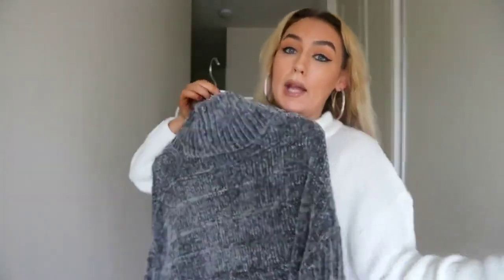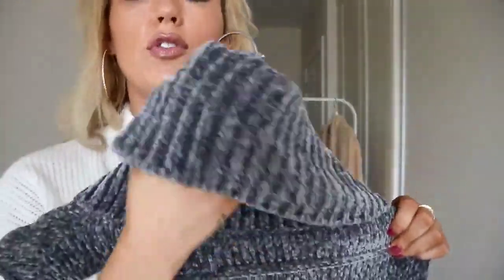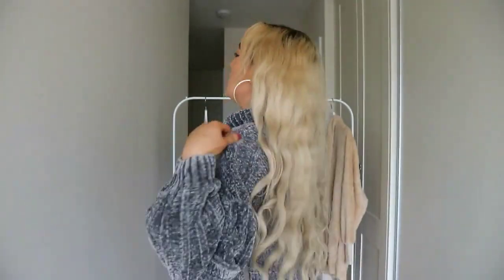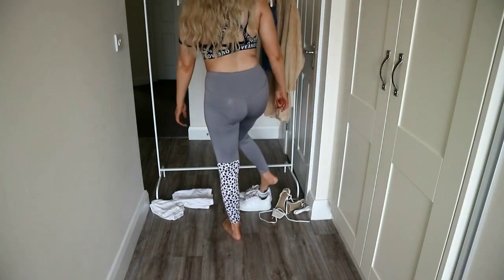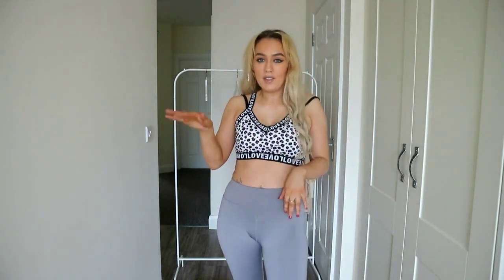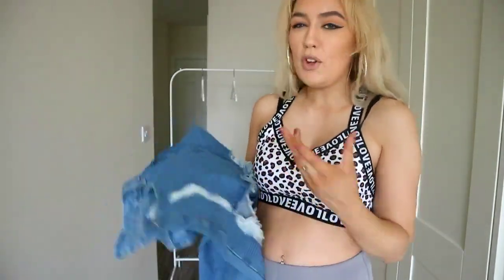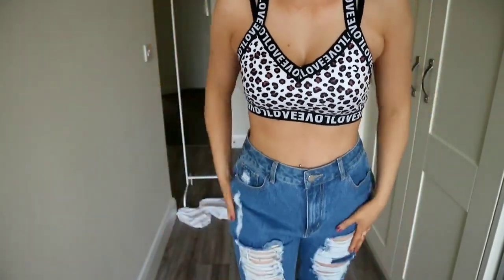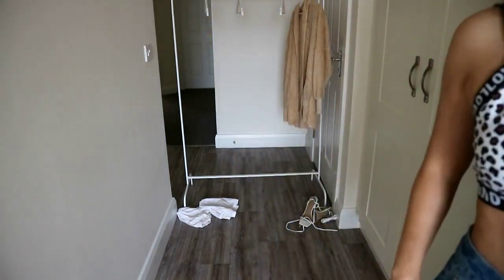Shewin Pre-Fall Try On Haul | Unreal And Top Quality Clothes In Bulk Are Here!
Shewin Autumn TRENDY TRY ON HAUL from @Itsyourgirlnicky  ❤️❤️
The women fashion website to get high quality but wholesale price dresses, tops, bikini, etc? ↓👇

💰Code: SWYTB10 ($10 off over $99)

👋About Shewin
Looking for a premium wholesale clothing supplier? Shewin is one of the best online clothing vendor with affordable items for every hobby and lifestyle. We support factory outlet wholesale, free dropshipping and retail, worldwide delivery!! Our goal is always to provide our customers with high quality products at competitive prices.